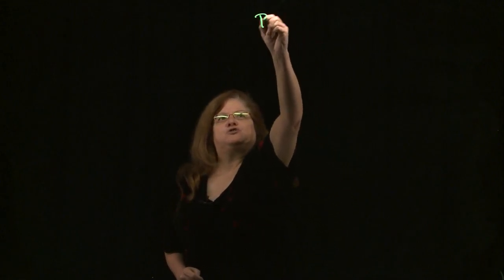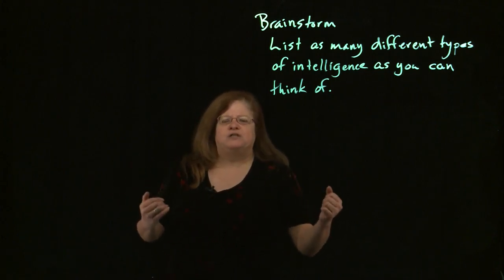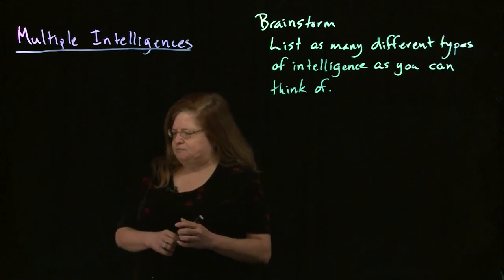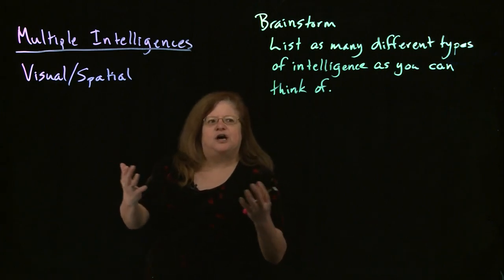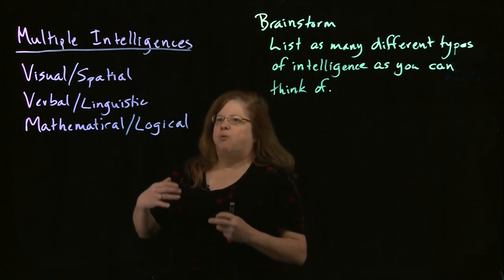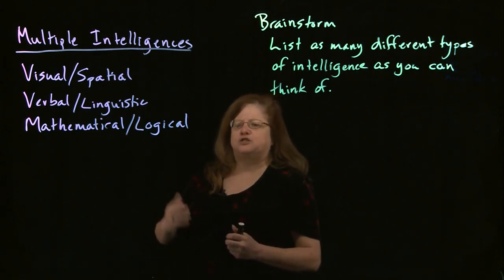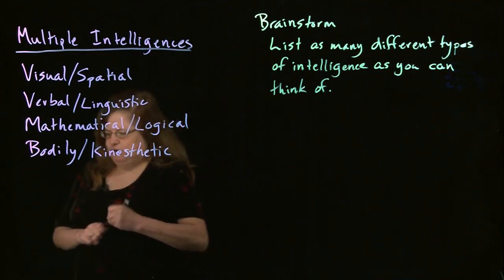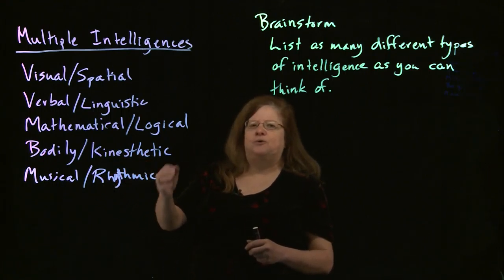Multiple Intelligences part 1